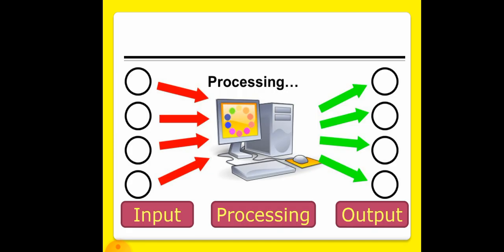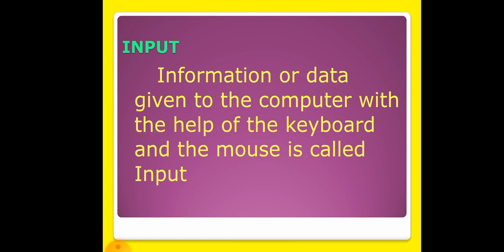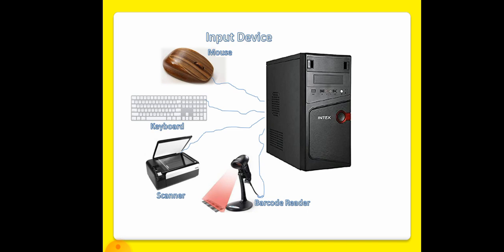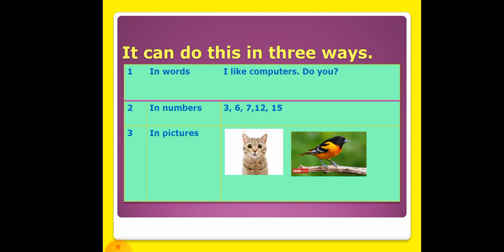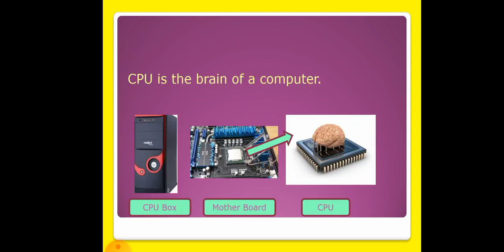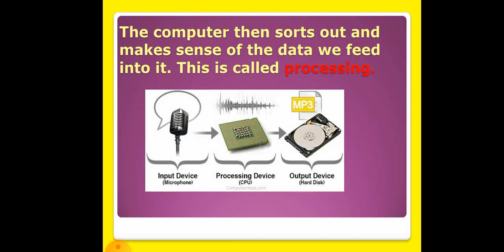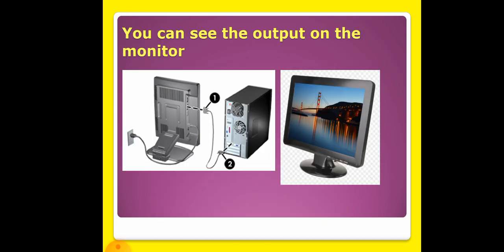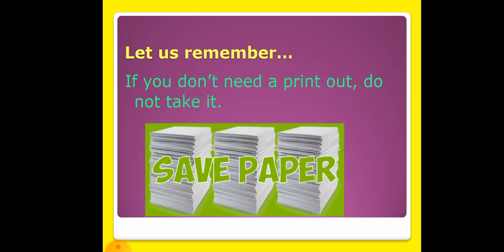Grade 2-Computer Science-Poongodi-Chapter 3 -Video 2